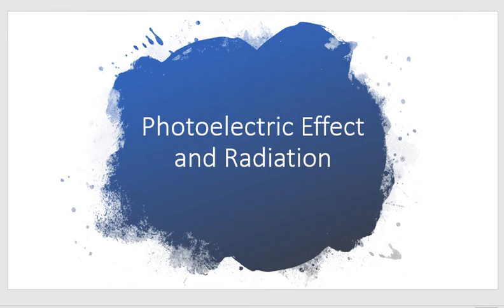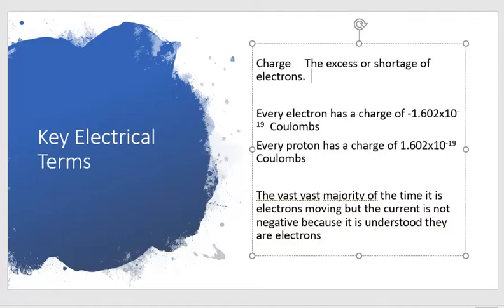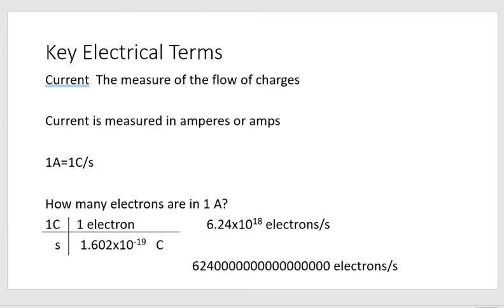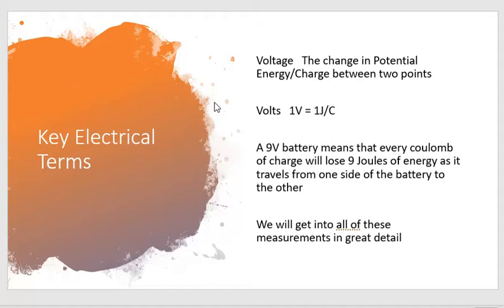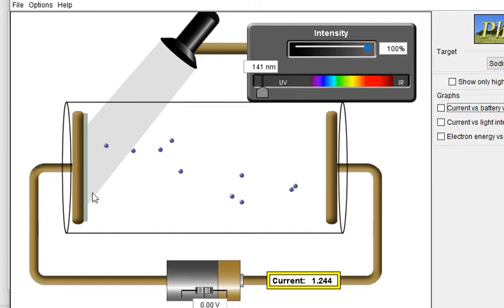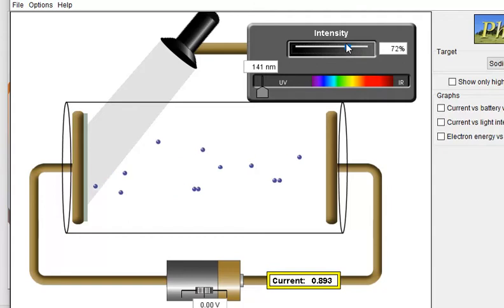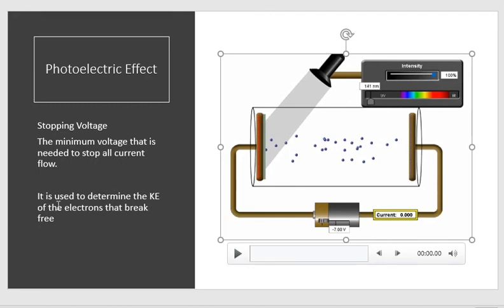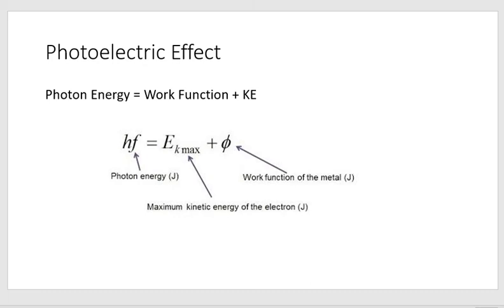Physics Photoelectric Effect #1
The Start to the Photoelectric Effect